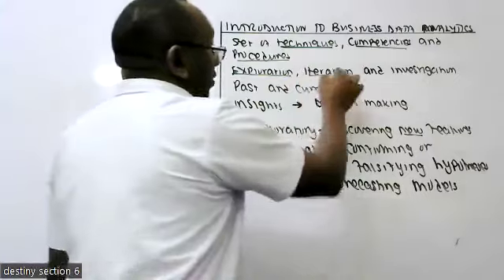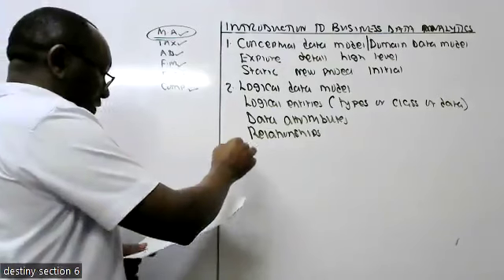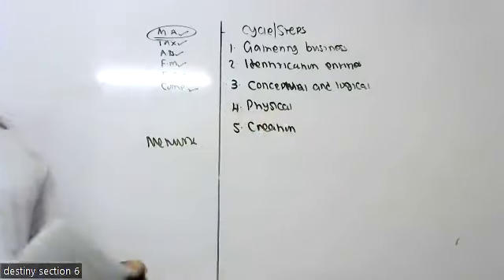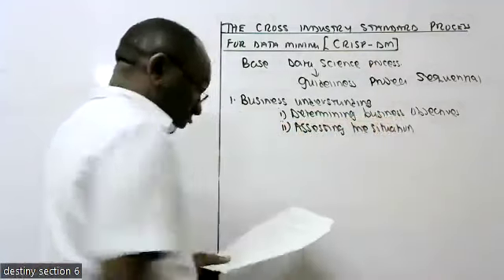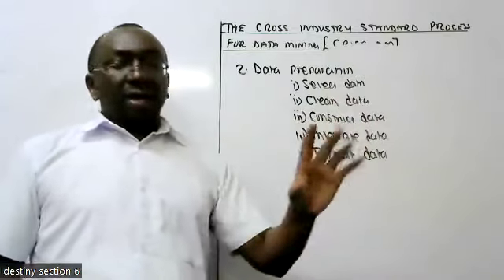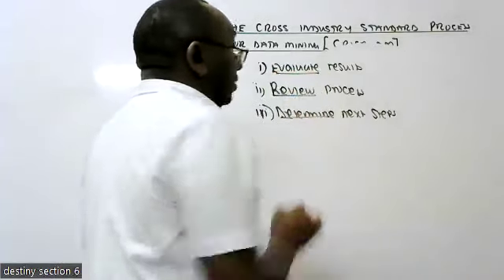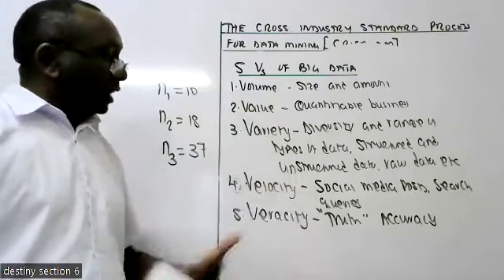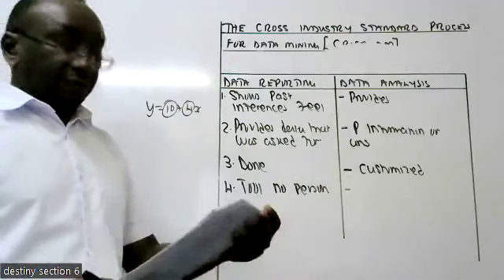INTRODUCTION TO BUSINESS DATA ANALYTICS:0720322961